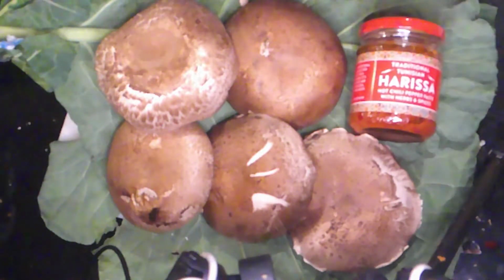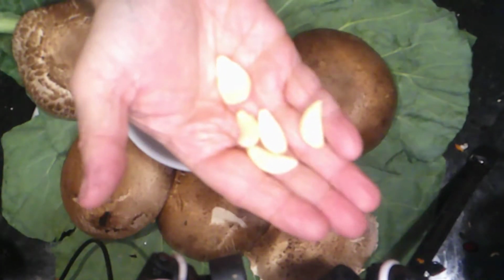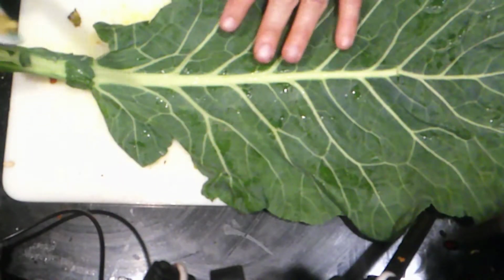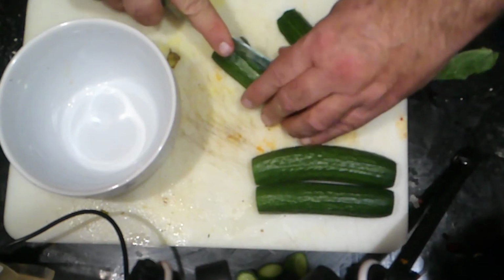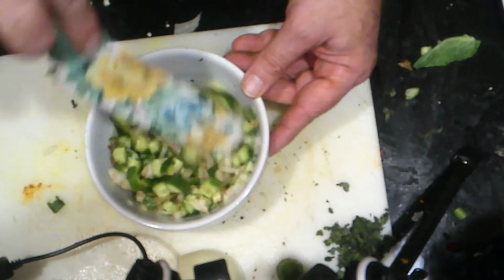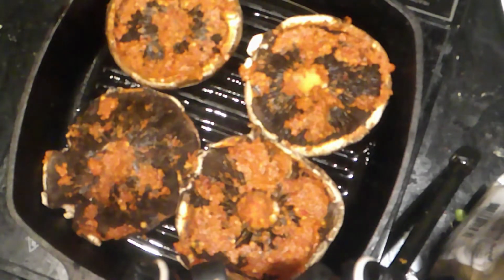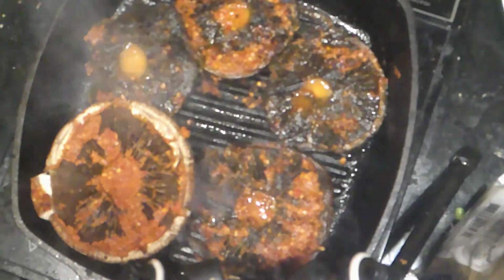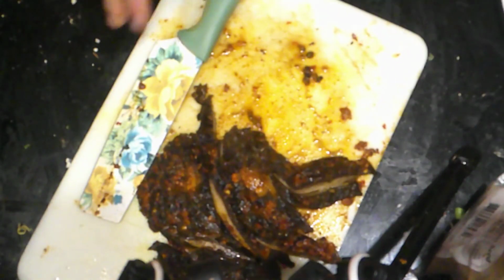Vegan Portobello harissa taco cucumber salsa and cashew queso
This is one of those really easy dishes to make.  Spicy mushrooms, cooling cucumber, spicy sauce on top.  Winner winner portobello taco dinner.

Ingredients:
Portobello Mushrooms
1/4 cup Prepared Harissa
2 tablespoons olive oil
1 teaspoon cumin
1 teaspoon onion powder
3 medium gloves garlic minced
Whole Collard Green leaves

Cucumber salsa
3 mini cucumbers or 1 english cucumber diced small
1/4  small onion diced
Trader Joe's chile lime seasoning mix to taste
1 1/2 teaspoons lime juice

Make the marinade for the mushrooms.  Take harissa, 2 tablespoons of olive oil, 1 teaspoon of cumin and onion powder and the minced garlic, put it in a bowl and mix.  Spread the mix liberally into the caps of the portobello mushrooms top and bottom. Set aside to marinate.  While that is marinating, take your collard green leaves and remove the thick stem in the middle.

Cucumber Salsa,
chop cucumber into small dice place in a bowl.  Dice your onion small and add to the bowl with cucumbers. liberally sprinkle with chile lime powder (we used Trader Joe's).  Add a teaspoon and half of lime juice.  Toss and let sit.  The salt will draw out some of the cucumber juice so toss and taste before serving.  Adjust seasonings as necessary.

To cook mushrooms and serve:
Get a grill pan and heat it on medium high.  Spray it down with a bit of cooking spray to keep the mushrooms from sticking.  Place mushrooms in pan gill side up.  Cook three to five minutes on each side until thoroughly cooked.   Once you've flipped the mushrooms take your collard greens and wrap them in a wet paper towel.  Place the collard greens in a microwave and cook for 1 minute.  Cut the collard greens in half perpendicular to the stem so you have 4 pieces.  Once the mushrooms are done cooking, take them off the grill pan and slice into nice strips.  Place some mushroom onto your collard green shell add cucumber salsa and top with Vegan Queso (recipe found